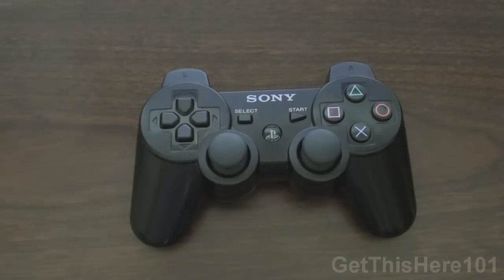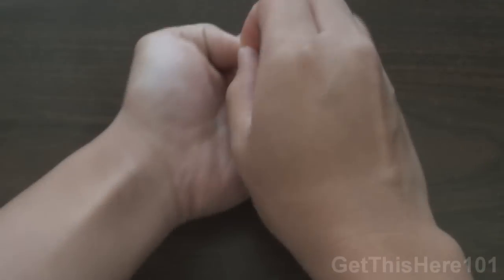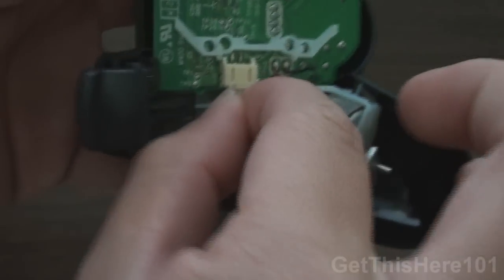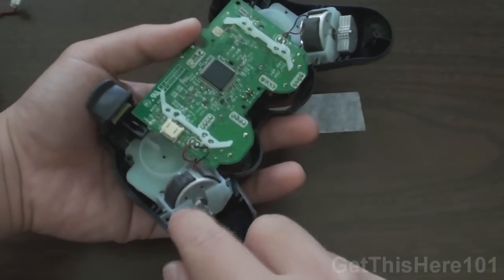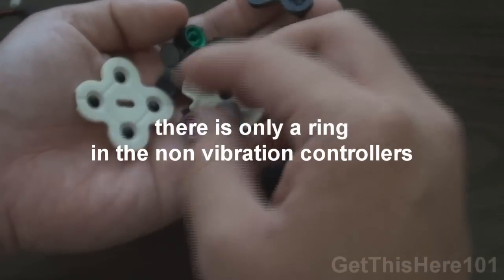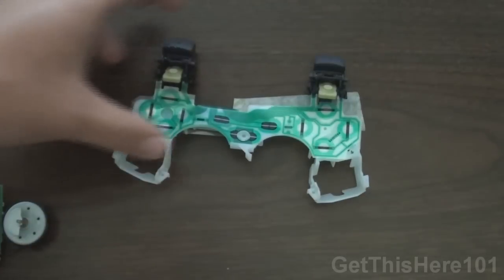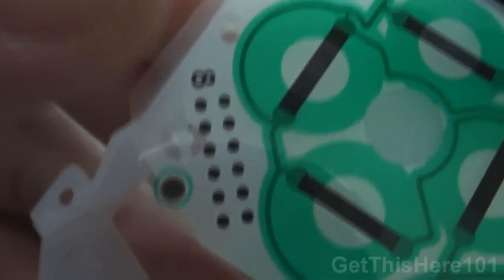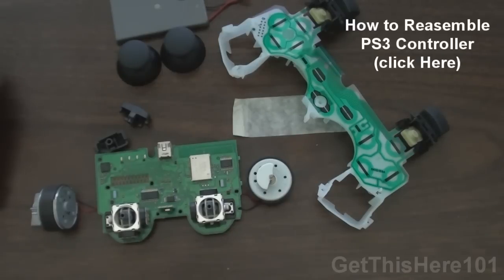How To: Disassemble PS3 controller (HD)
PS3 Controller

If you have any questions, I would be glad to help in the comments below